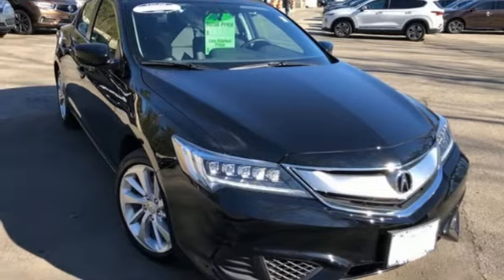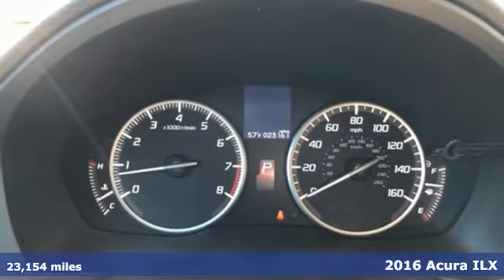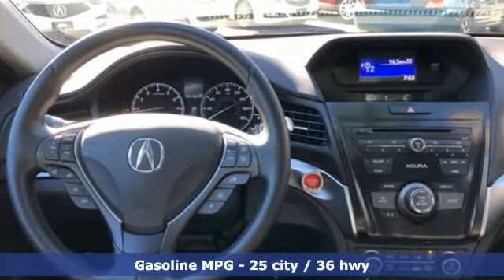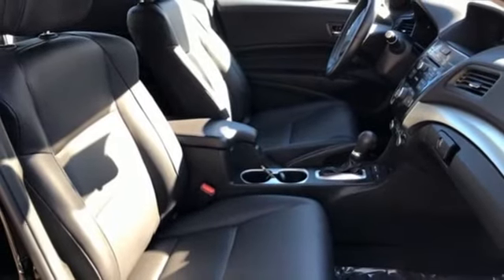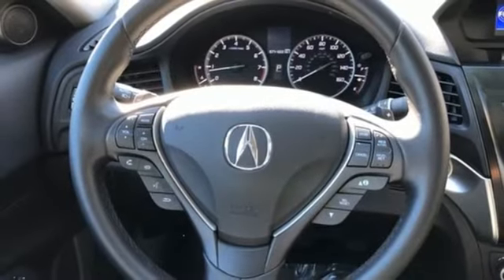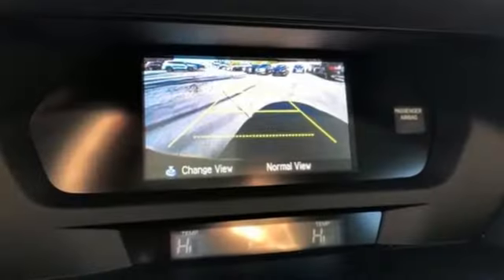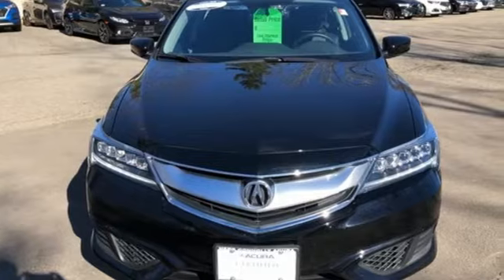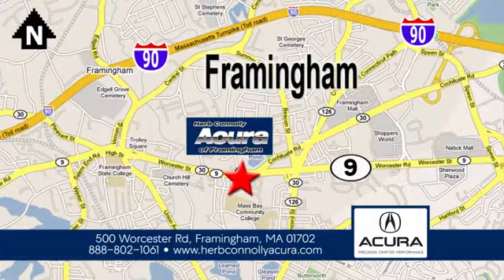Used 2016 Acura ILX Framingham Natick Marlborough MA, MA A6005P - SOLD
Year: 2016
Make: Acura
Model: ILX
Trim: 2.4L
Engine: 2.4L I4 DOHC i-VTEC 16V
Transmission: 8-Speed Dual-Clutch
Color: Black
Interior: Ebony
Mileage: 23154
Stock #: A6005P
VIN: 19UDE2F32GA025228
Clean CarFax - One Owner - Backup Camera - Bluetooth - Air Conditioning - Heated Seats - Power Moonroof - Remote Keyless Entry -brbrHerb Connolly Motors is the home of used car Live Market Pricing. Live Market Pricing gives our customers the peace of mind that we have already done the shopping for you. We price our vehicle aggressively in today's internet information marketplace, while adjusting accordingly for - Supply - Equipment - Condition and Mileage. Remember at Herb Connolly Motors a€“ We Don't Play Pricing Games! Price includes $500 Down Payment assistance and customer must finance with AHFC to qualify. Not all Customers will qualify.brbrAcura Certified Pre-Owned Details:brbr * Roadside Assistancebr * Vehicle Historybr * Transferable Warrantybr * 182 Point Inspectionbr * Warranty Deductible: $0br * Powertrain Limited Warranty: 84 Month/100,000 Mile (whichever comes first) from original in-service datebr * Limited Warranty: 12 Month/12,000 Mile (whichever comes first) after new car warranty expires or from certified purchase datebr * Includes Trip Interruption and Concierge Services

Address:
500 Worcester Road Route 9 E